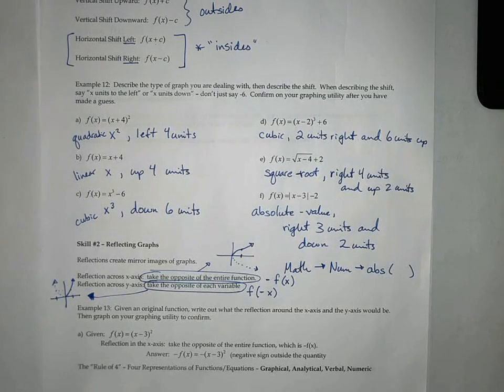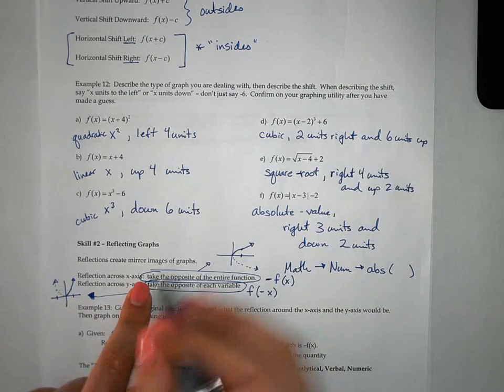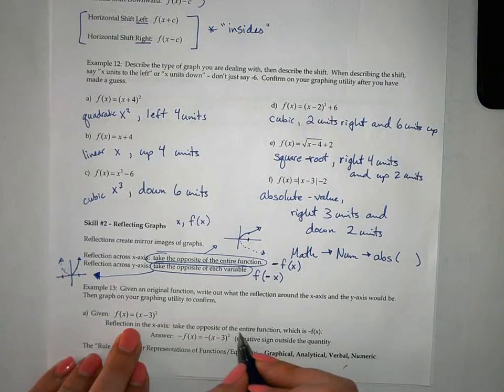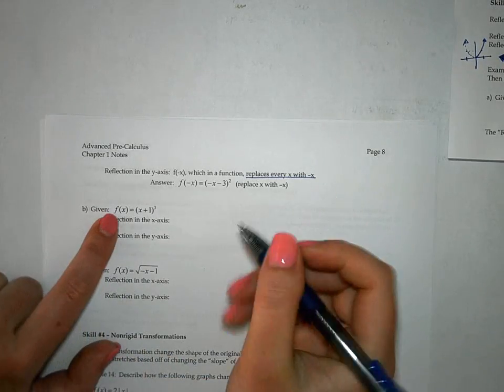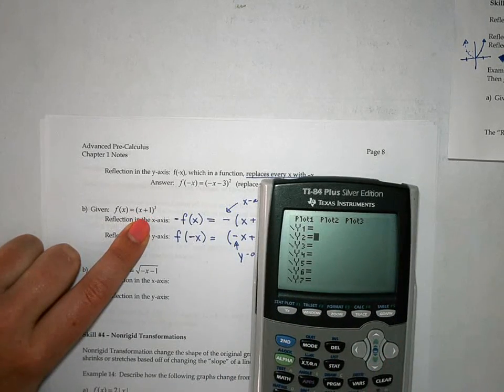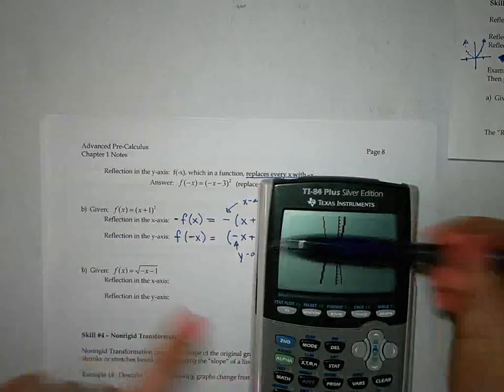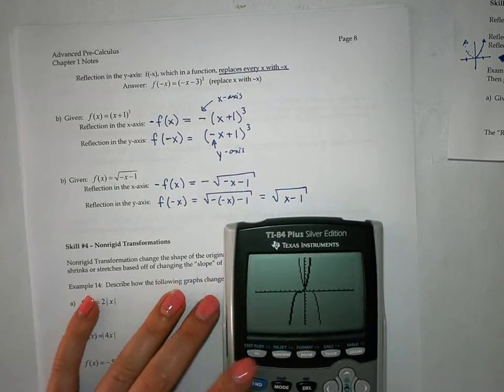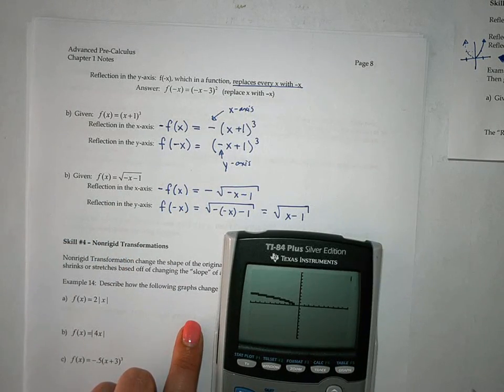Advanced Pre-Calculus Section 1.4 (Notes Page 7-8 - Skill 2)